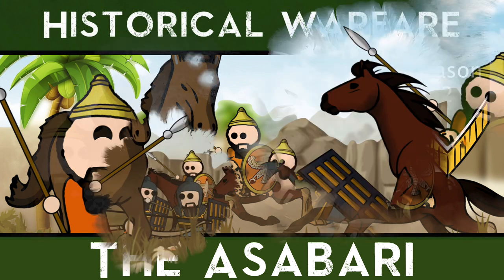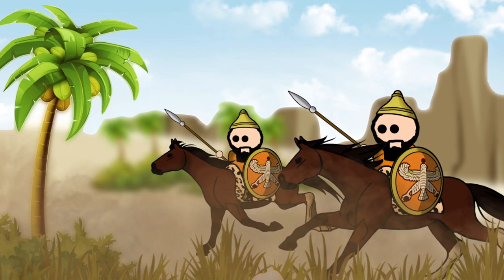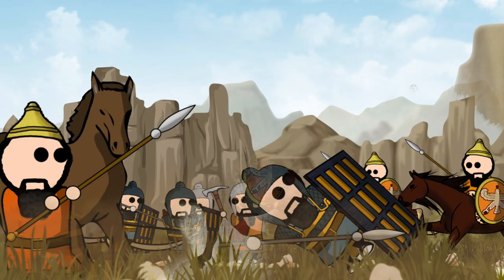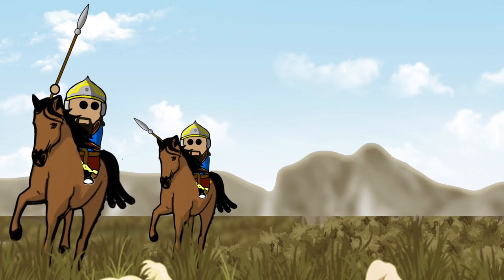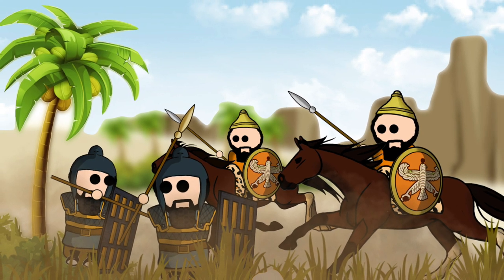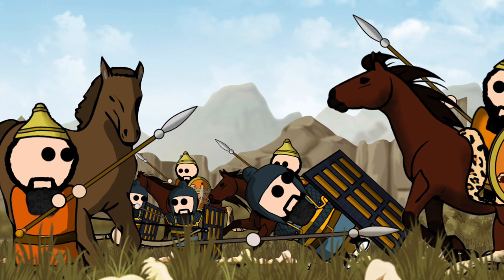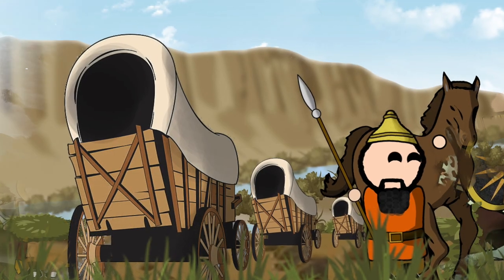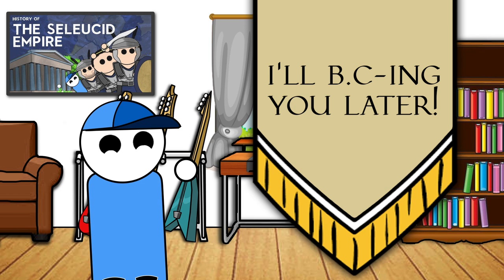Historical Warfare : The Asabari